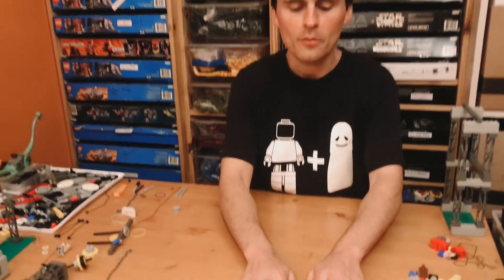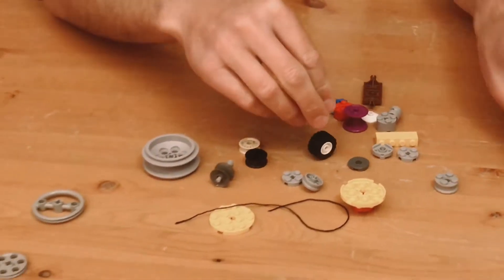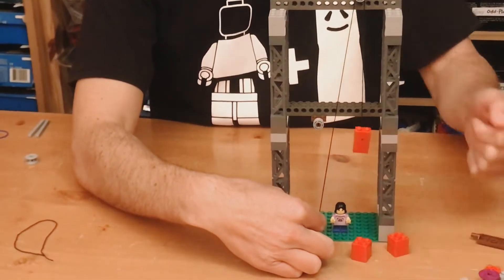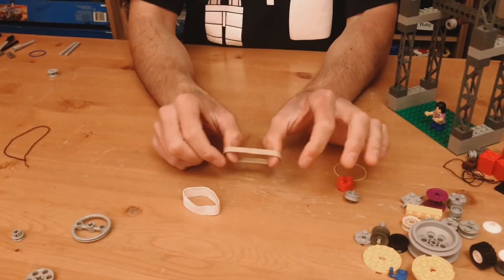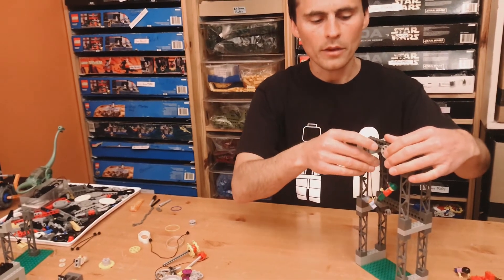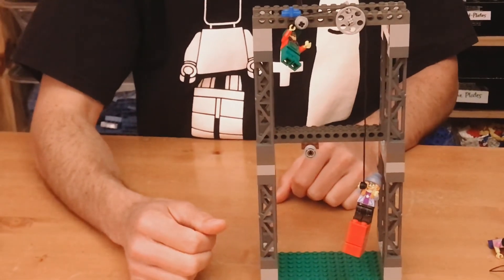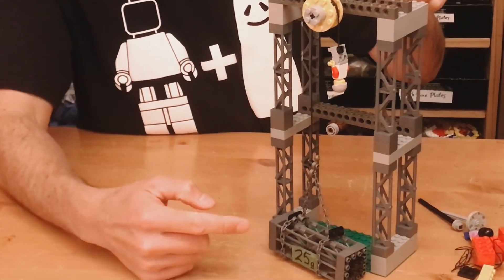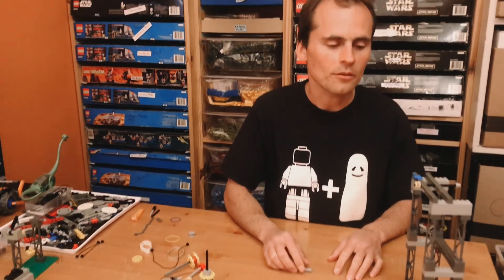Introduction to LEGO Technic Pulleys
This introduction explains what a pulley is, shows a few Technic pulleys and gives a few suggestions for what you can do to make a pulley, if you don't have any Technic pulleys.
The video demonstrates two simple uses for a pulley; a redirect, to make work easier and a belt drive. The Next video will follow with a simple example of Mechanical Advantage.